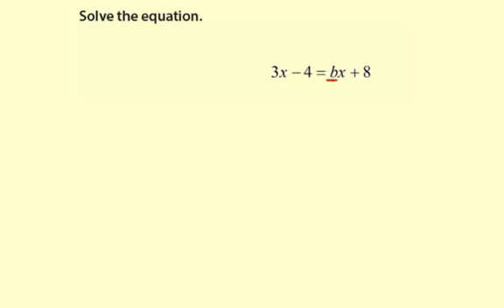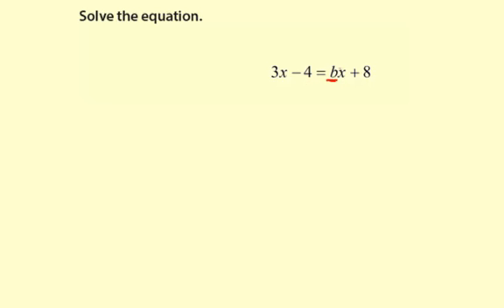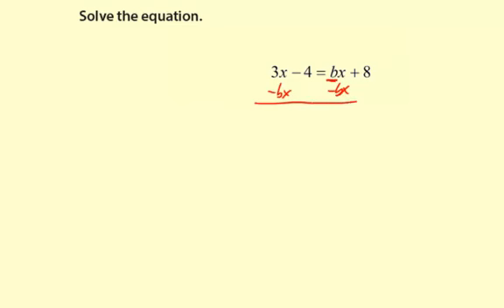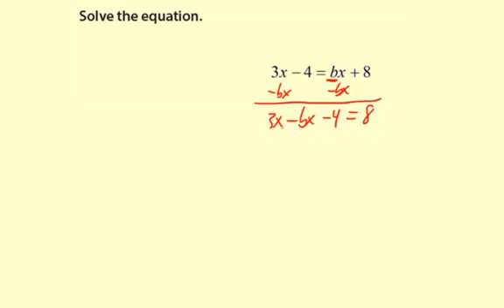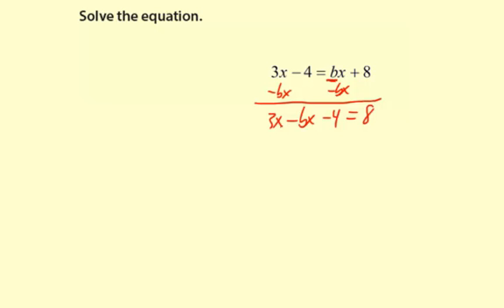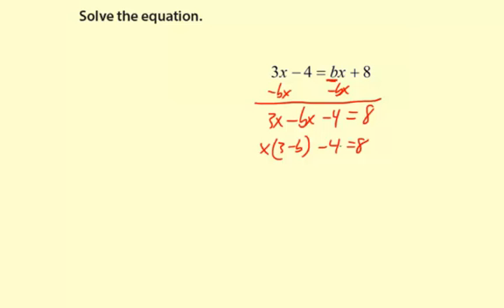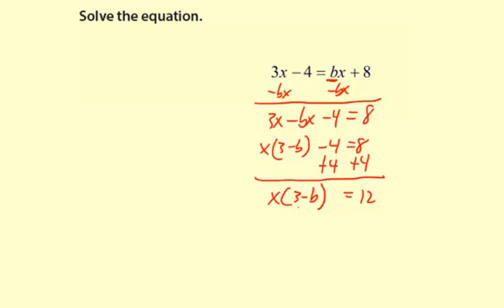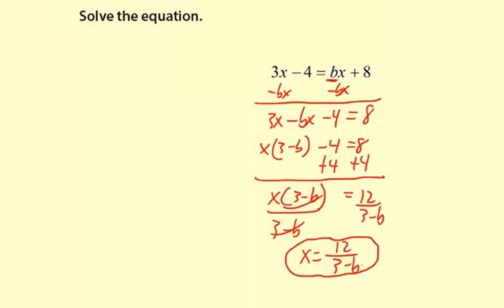09solveVarBoth1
Solving a Linear Equation with Variables on Both Sides